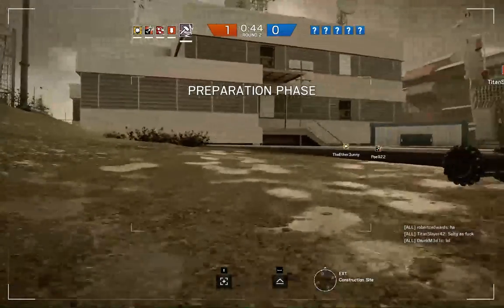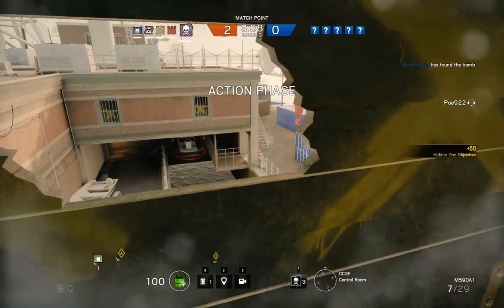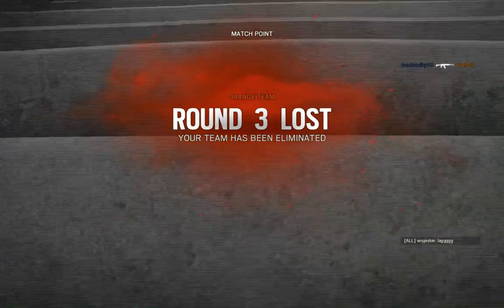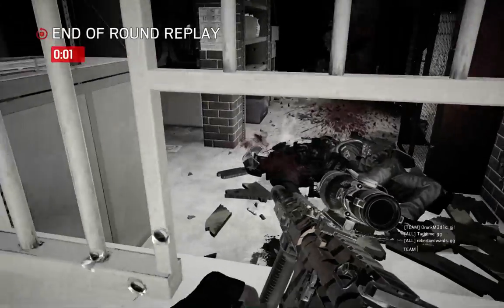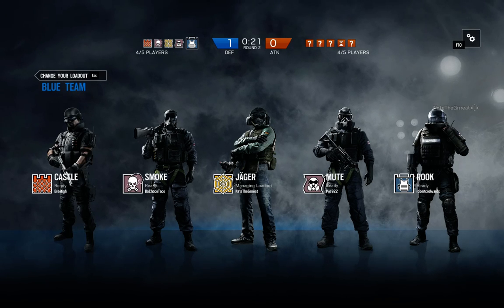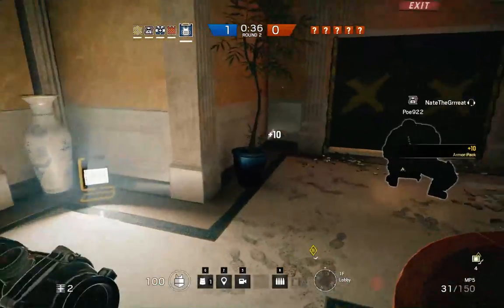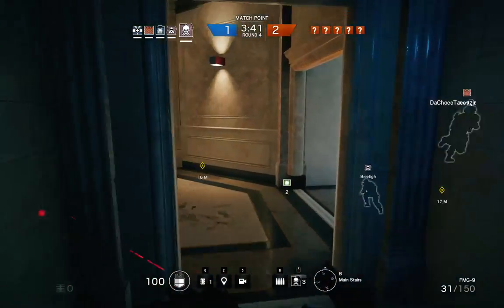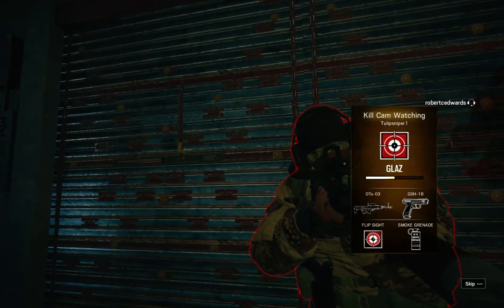Rainbow Six Siege - Multiplayer - Quick Night Match